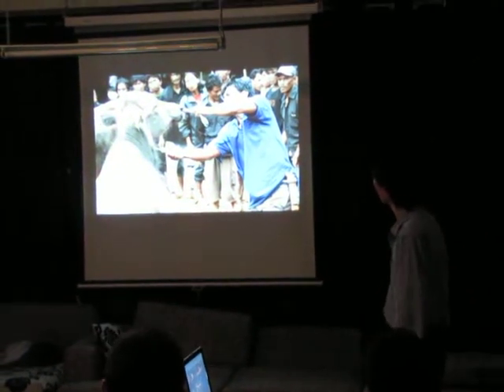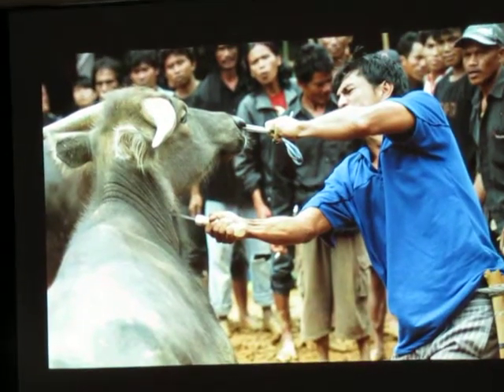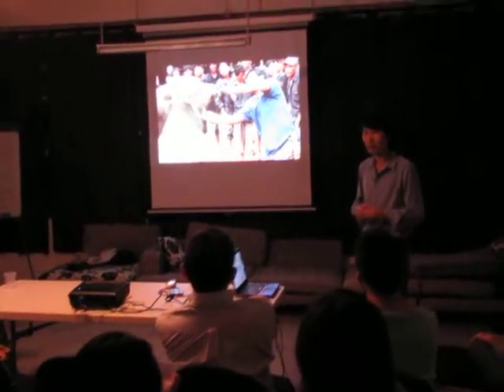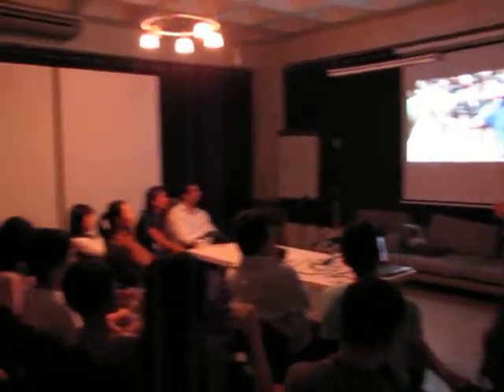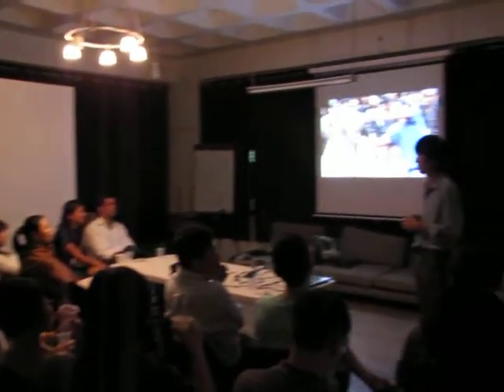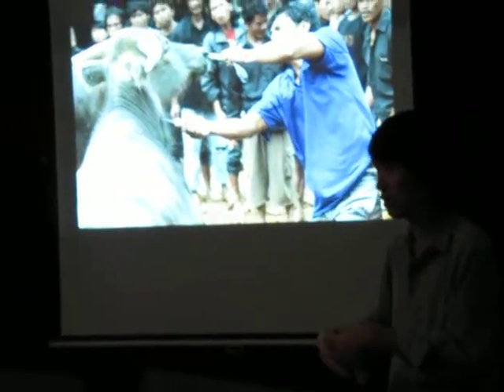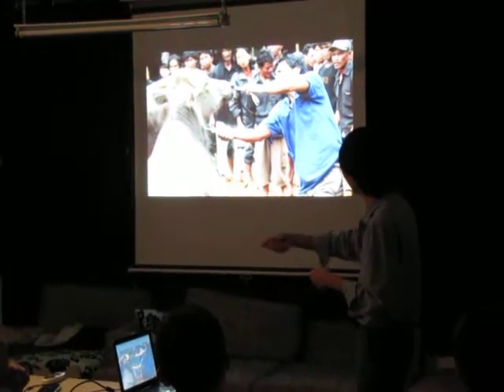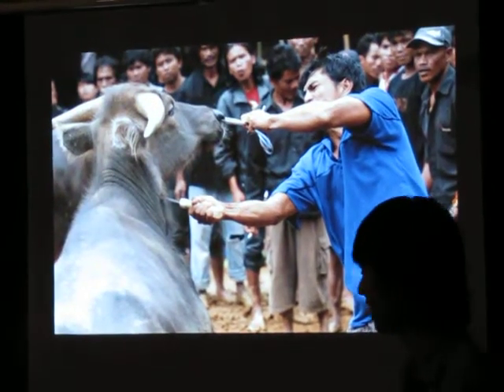Funeral Buffalo Sacrifice, Torajaland, Sulawesi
Soon Khai tells us about the fascinating funerals in Torajaland, Sulawesi (Indonesia) where elaborate water buffalo sacrifices are conducted. Sgtravelcafe session on 10 Nov 10.